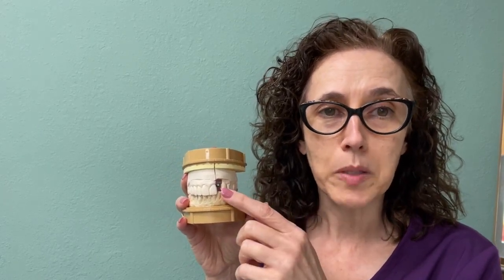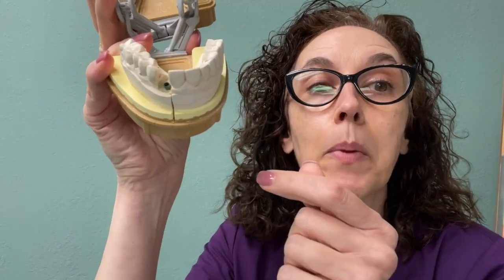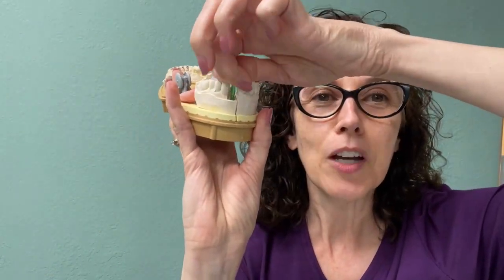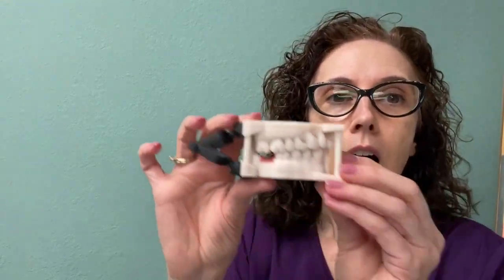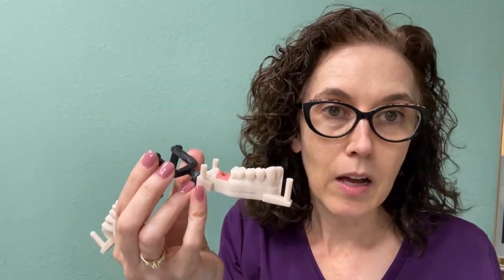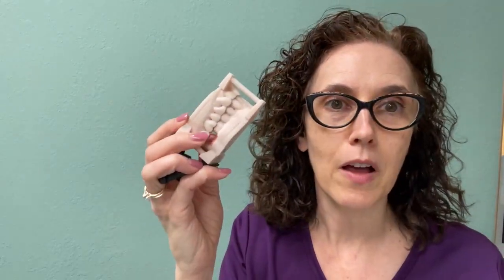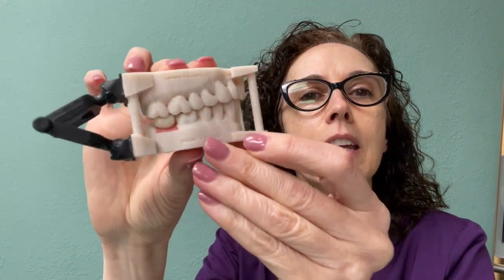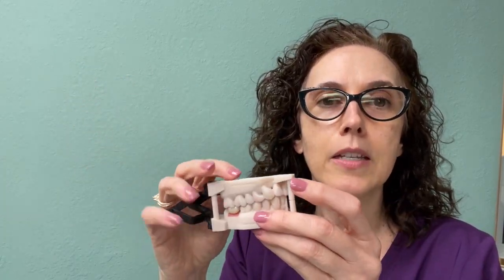Implant Process? Let’s Take a Look! - Sarasota Dentist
Sarasota dentist Dr. Monica Scheurer talks about some phases of the implant process. She shows examples of how an implant is restored.